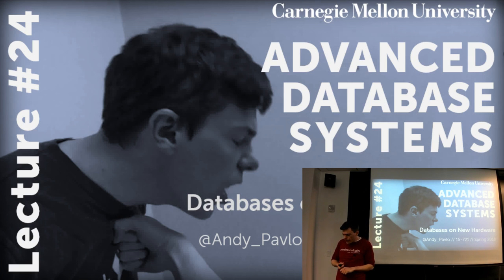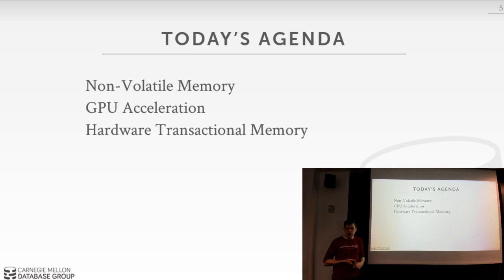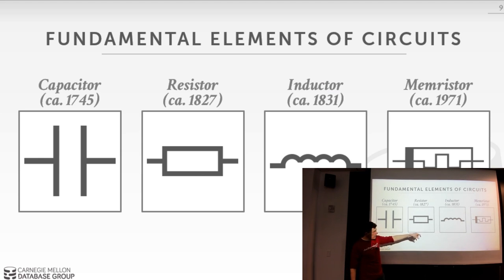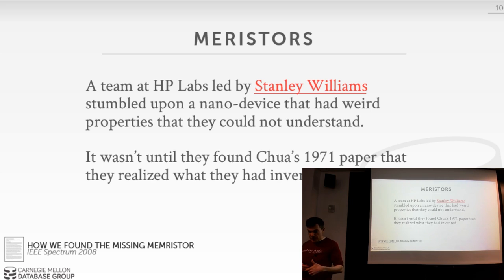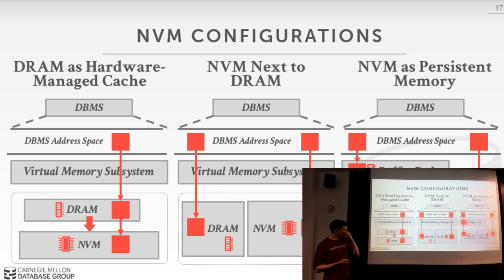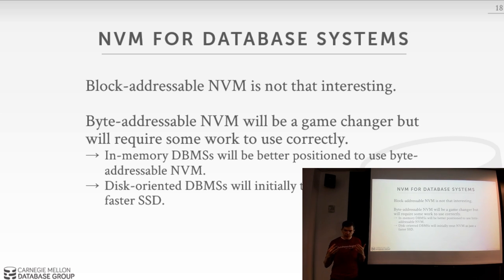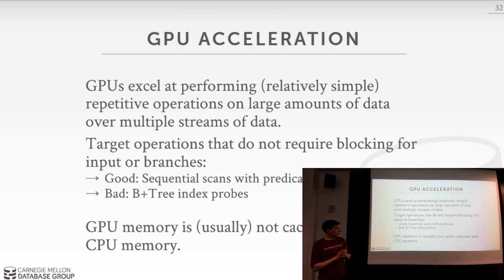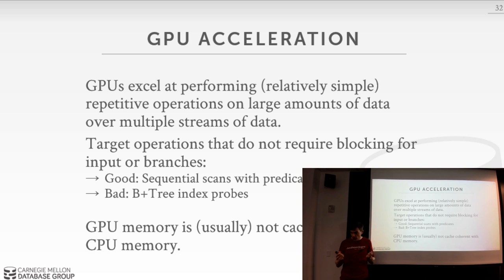CMU Advanced Database Systems - 24 Databases on New Hardware (Spring 2018)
15-721 Advanced Database Systems (Spring 2018)